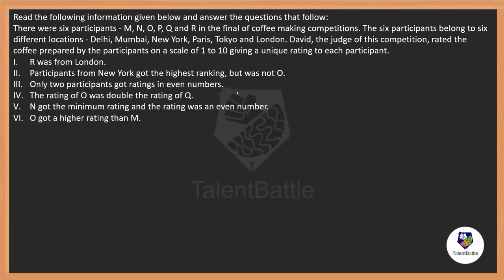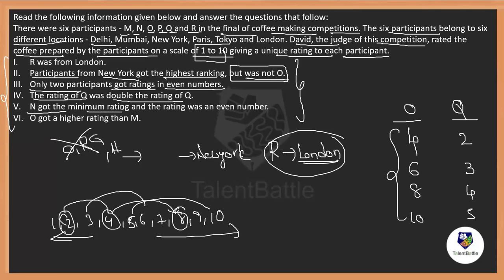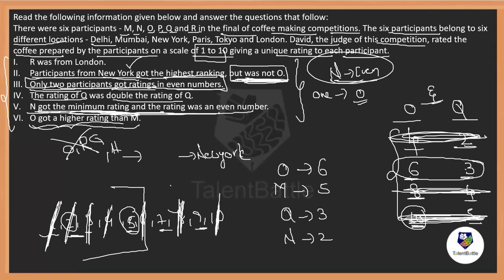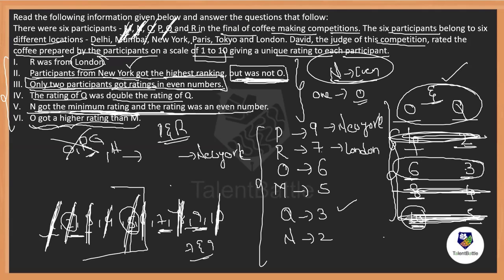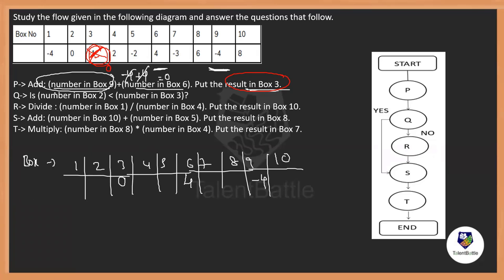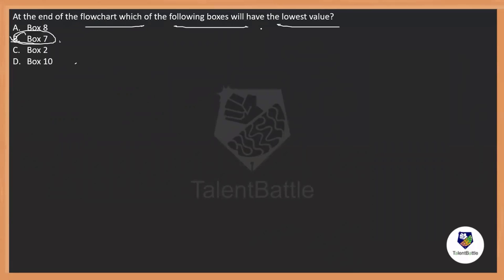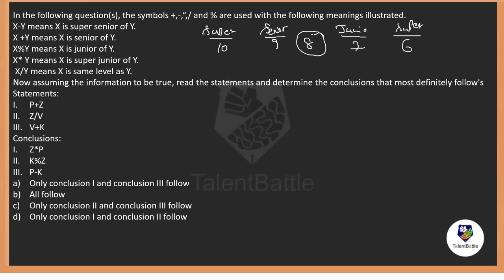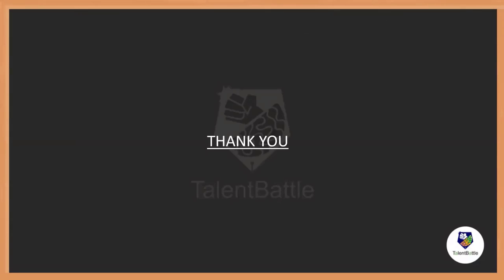Accenture Critical reasoning and Problem Solving 2023 | Previous Year Accenture Questions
In this video, we have covered the Critical Reasoning and Problem-Solving questions from the actual exam conducted by Accenture last year.